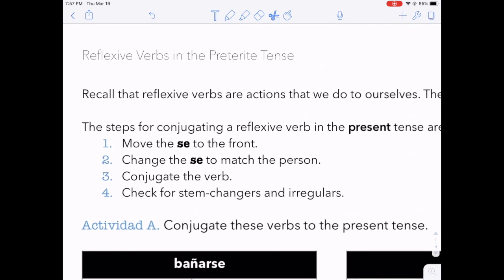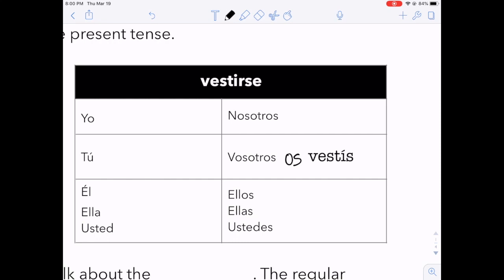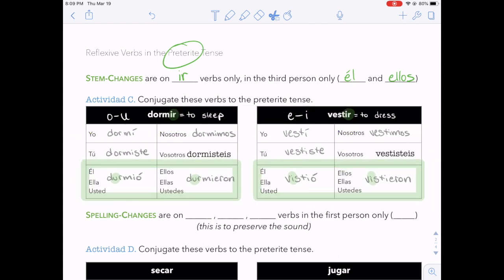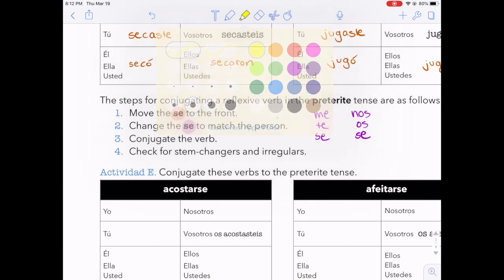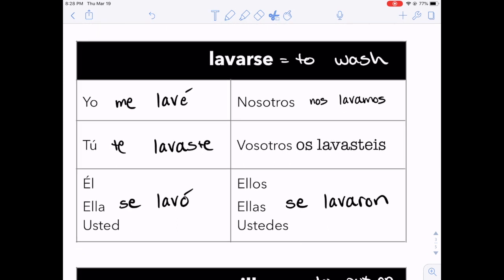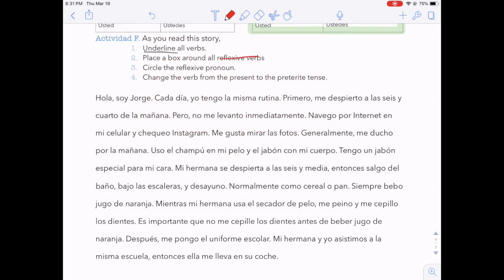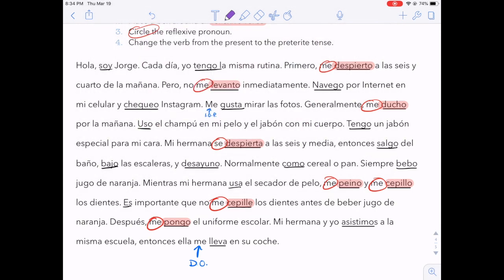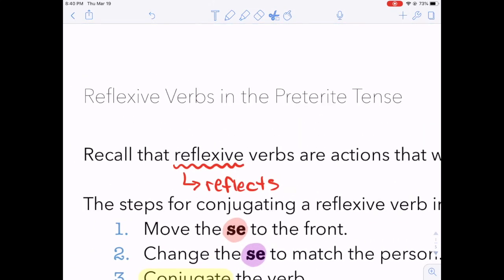Reflexive Verbs in the Preterite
This video is about Reflexive Verbs Notes